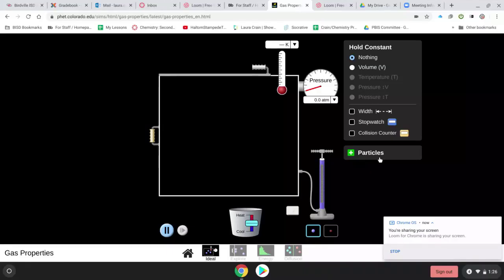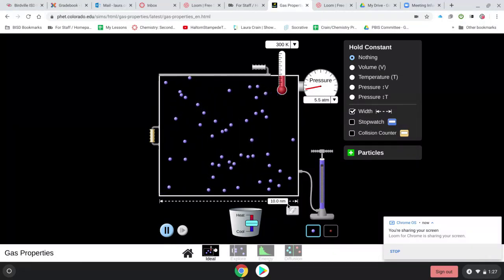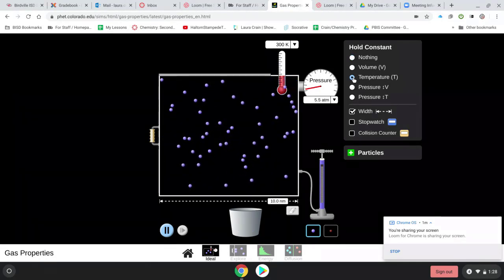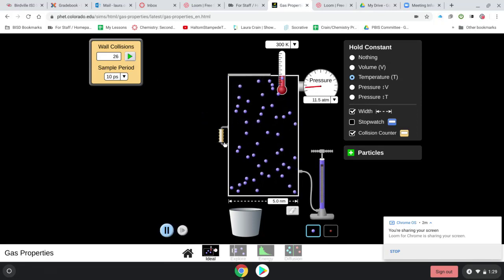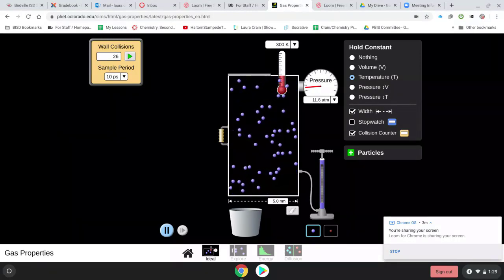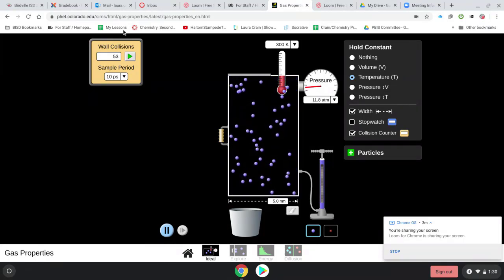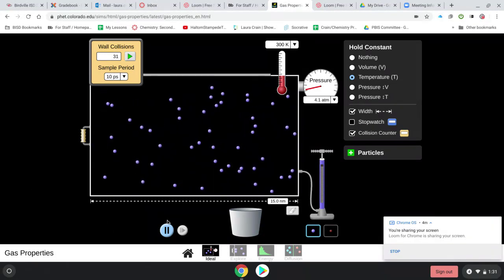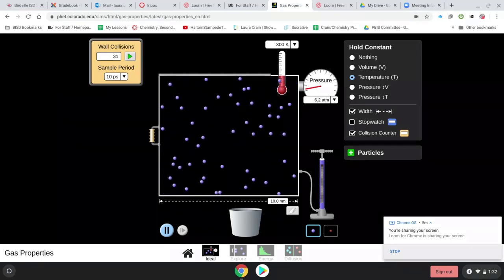Boyle's Law Video Demonstrations and Simulation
Two demonstrations, a cartesian diver & balloons under vacuum, followed by a PhET simulation of Boyles Law.  Demos courtesy of Mr. Belland, simulation from Mrs. Crain.